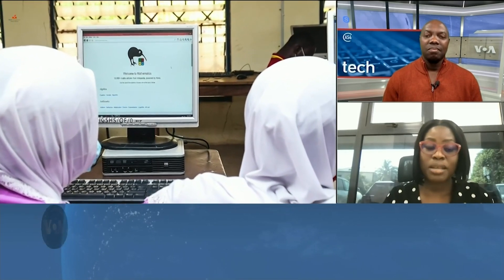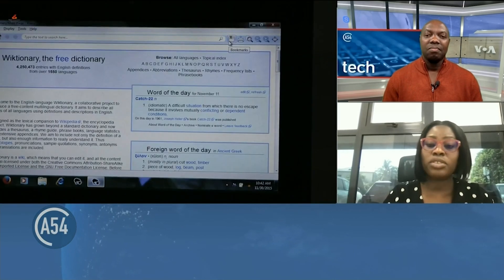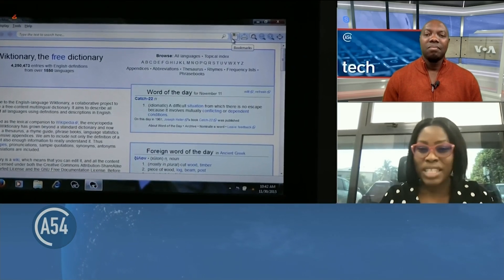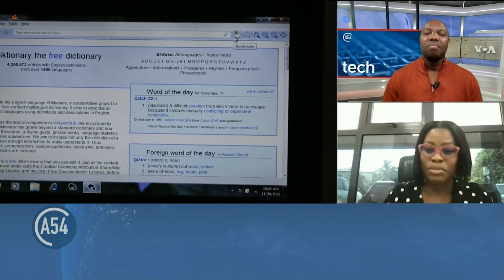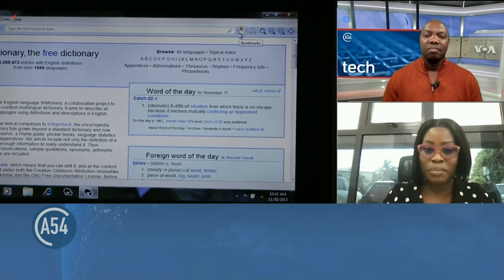Technology Report: Providing School Internet Access in Rural Ghana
More than 37% of the world’s population remains without reliable access to the internet, according to the International Telecommunication Union. In Ghana, the Open Foundation West Africa is aiming to lower that statistic by providing educational programs through its wireless software programs. VOA's Paul Ndiho spoke with Ruby Damenshie Brown, the foundation's senior program officer, about the strides her company is making to educate children online.